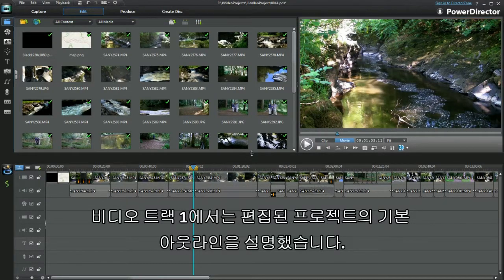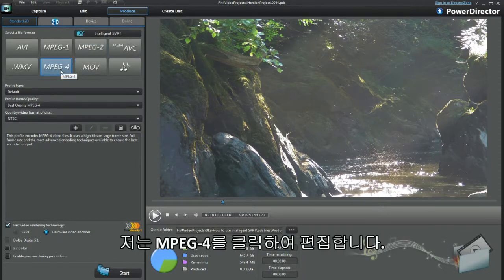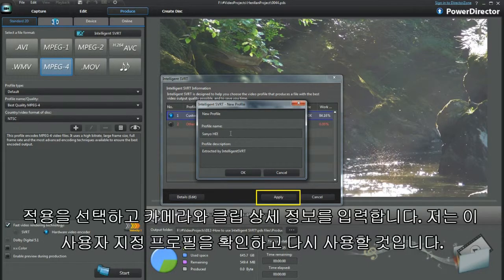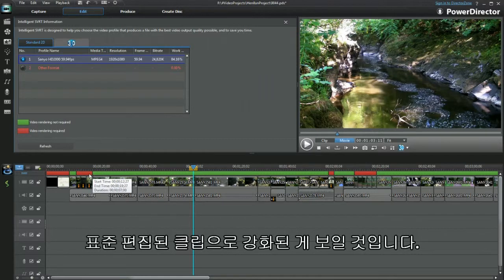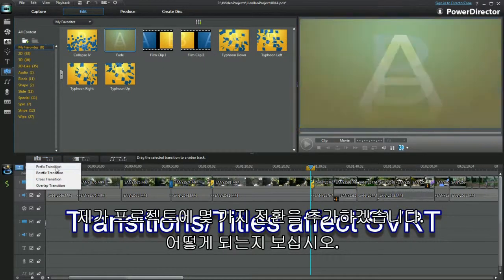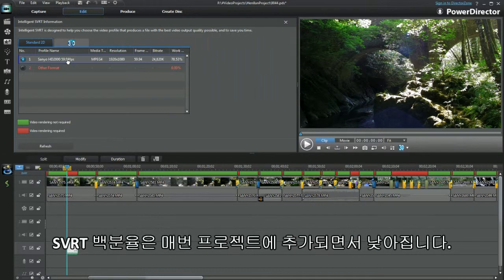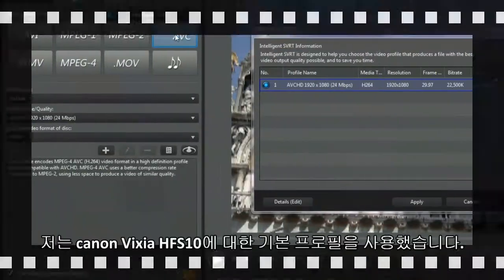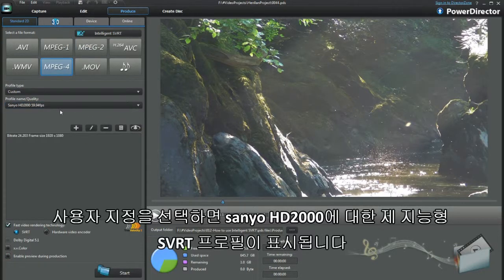PowerDirector 10 튜토리얼 - 지능형 SVRT를 사용하는 방법